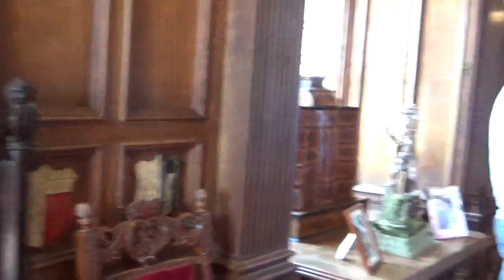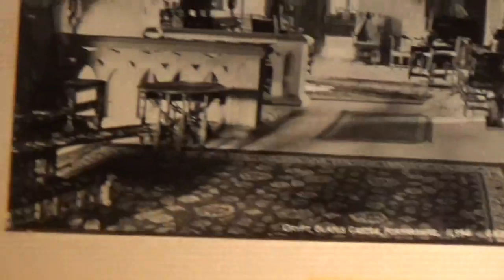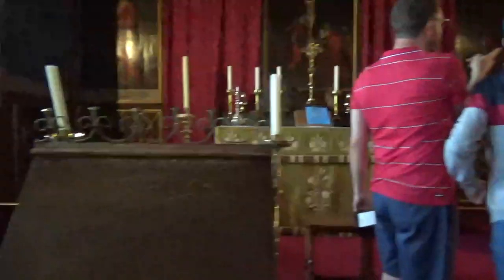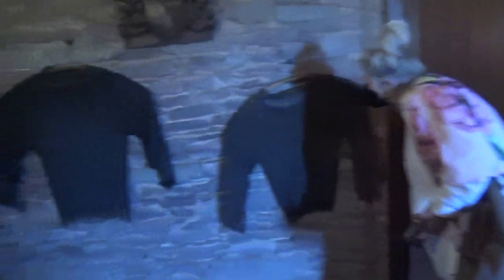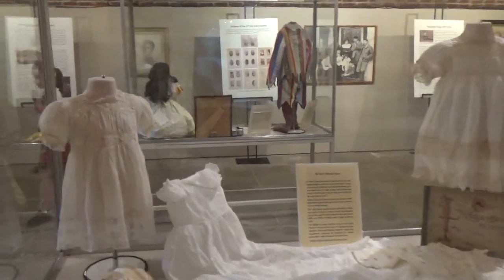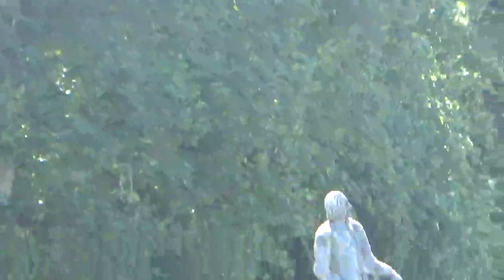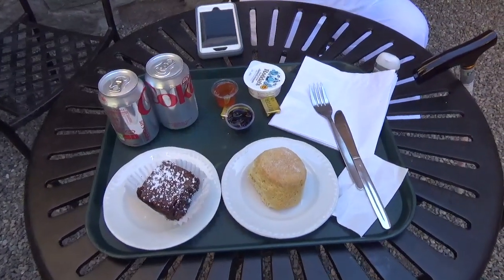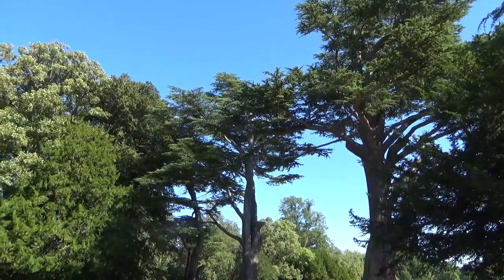Glamis Castle & Scone Palace - Scotland Vlog 19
In which we have a lovely day at Glamis Castle & Scone Palace